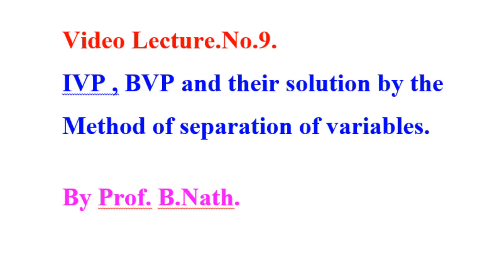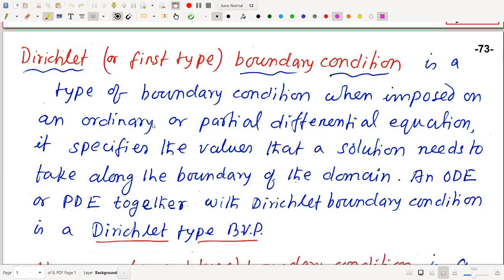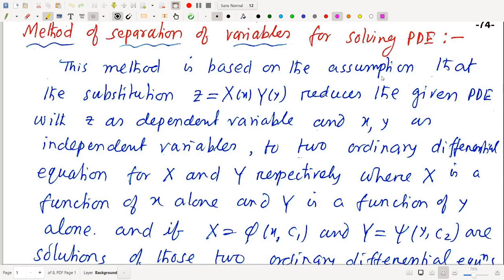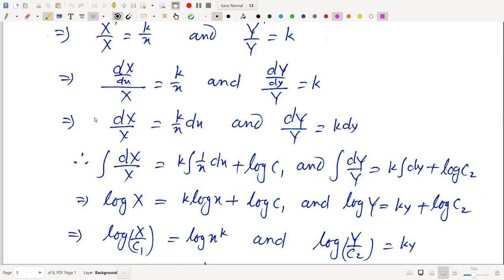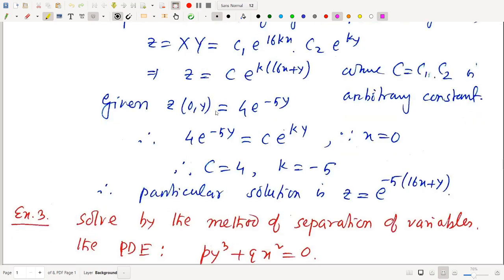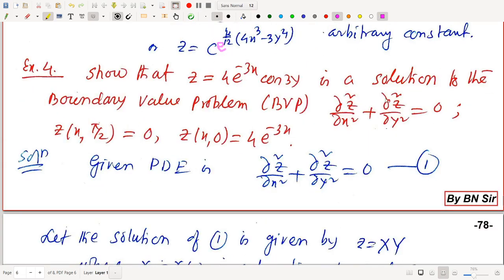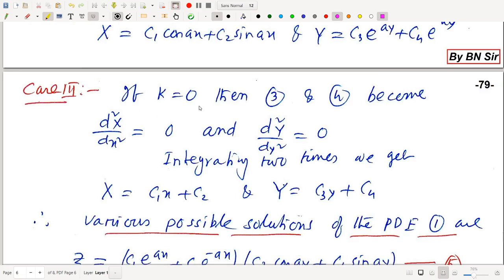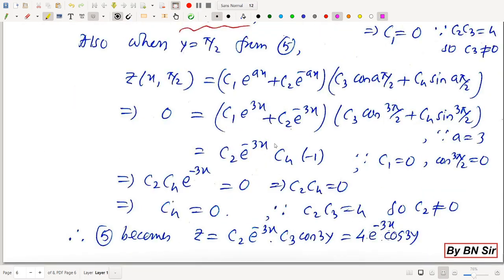PDE IVP,BVP and solution by method of separation of variables